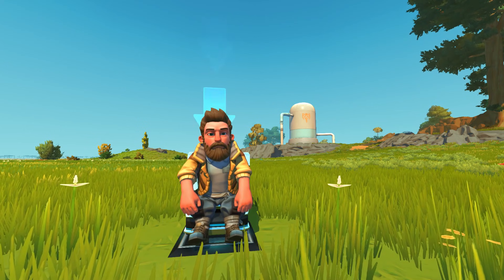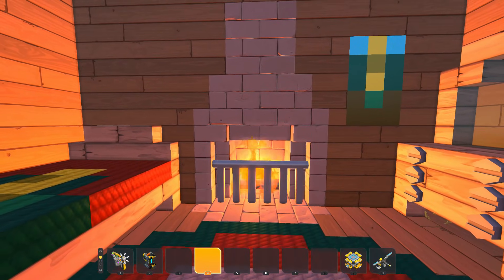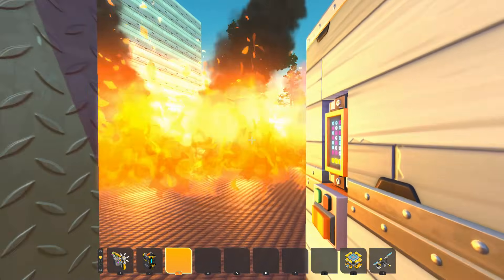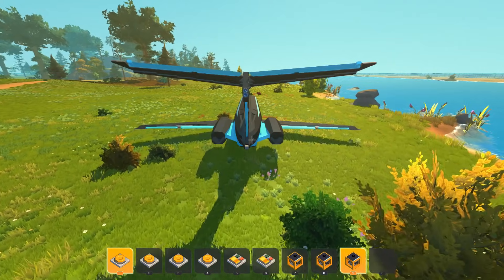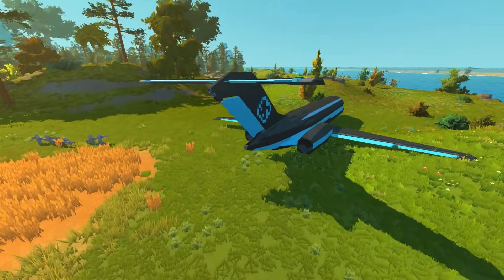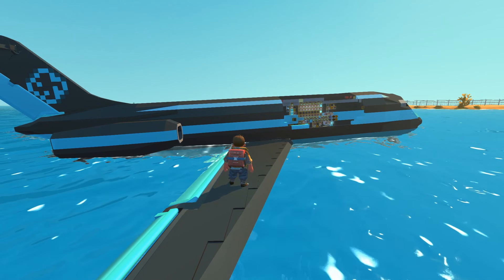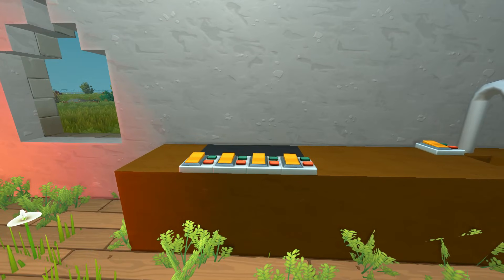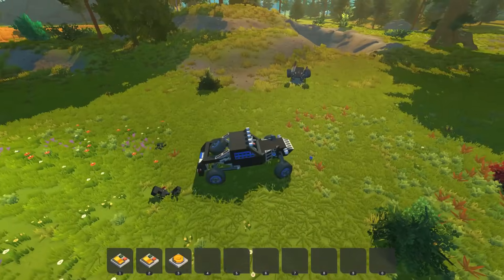Special Effects make Builds 1000x BETTER! - Scrap Mechanic Gameplay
In today's Scrap Mechanic we're checking out all the creations and builds that were submitted for the Effects Mod Challenge!

Credits:
Intro